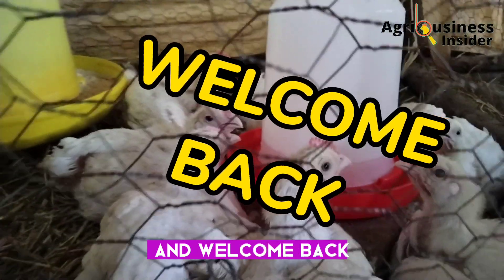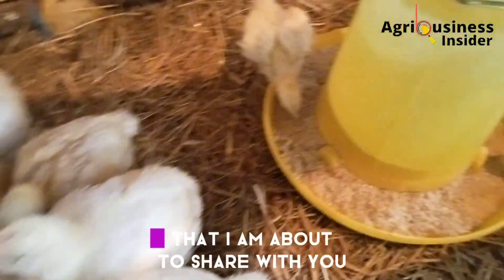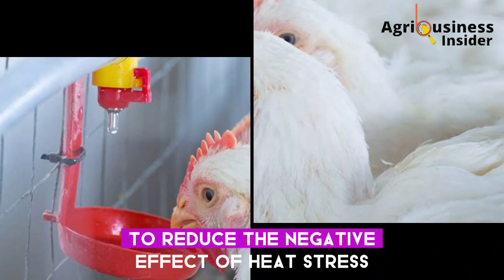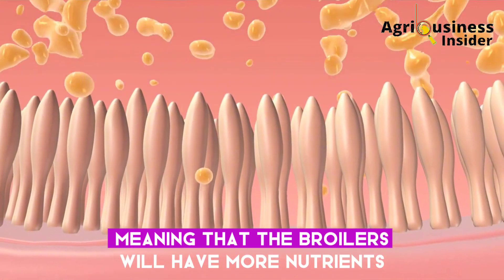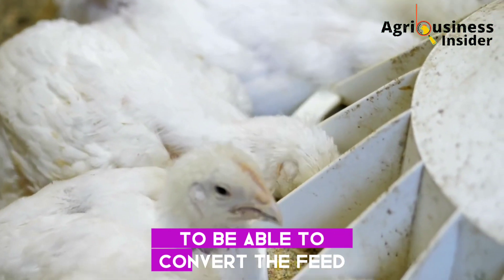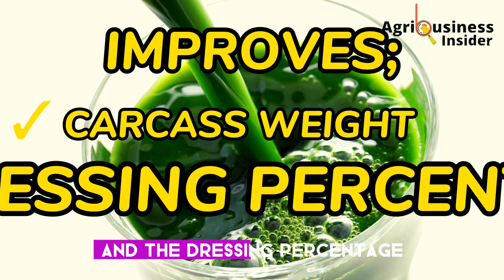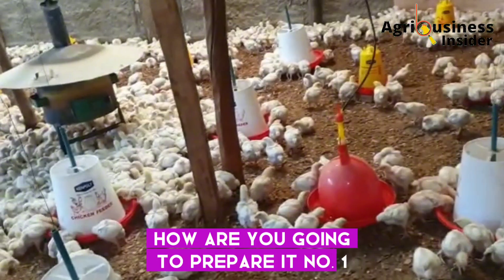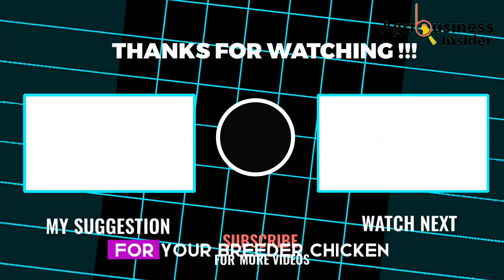TREAT HEAT STRESS AND BOOST WEIGHT GAIN OF YOUR BROILERS USING THIS NATURAL HOMEMEADE SUPPLEMENT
In this video I will share with you the benefits of the mango leaf juice to broilers, how to make it and the amount to add into the broilers drinking water.